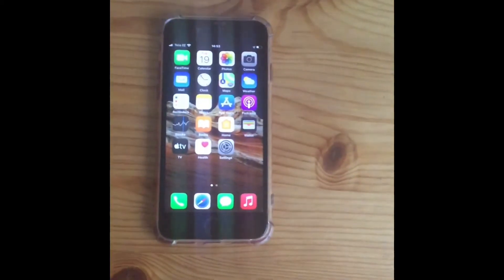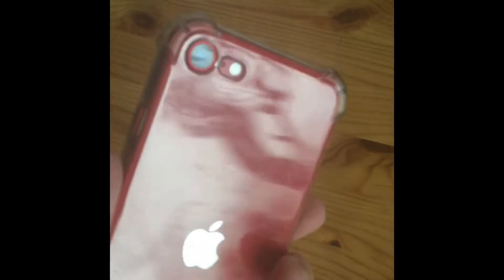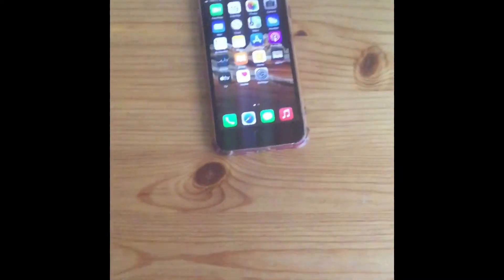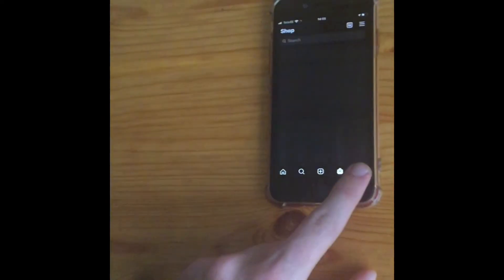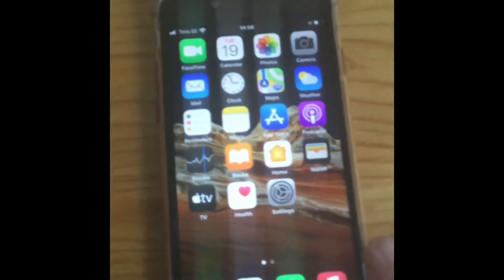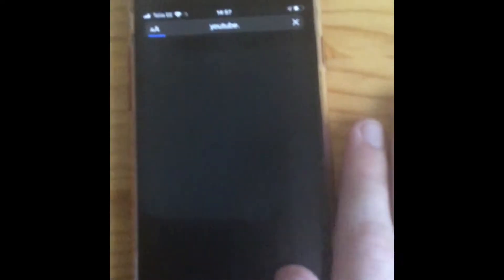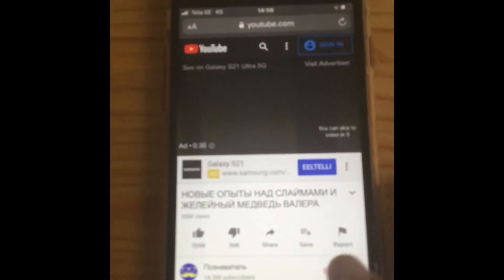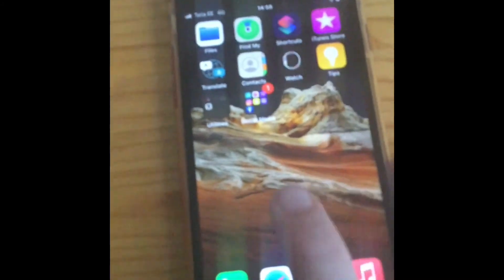Review: Iphone SE 2020| Everything That You Need To Know!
Hello, this is long waiting review that i wanted to do for so long but the video didnt came as good as it come. Iphone SE 2020 is 4.7 inch phone, IP67, 1821 Mah battery, it comes with red, black and white colours. It has A13 Bionic chip, and all i can say it is good phone for average user! Like me. If you are one and you wish to buy it or have it and you think it’s good then you should buy it because i recommend it. It fits perfectly in your pocket and are good with one hand use. It also has 4k video recording and Smart HDR, portrait mode, 7MP front camera and 12MP rear camera, LCD display, touch ID and Wireless Charging, Hope you enjoy! Also write me comments down below, what you think about this phone? Is it good for your opinion or no?